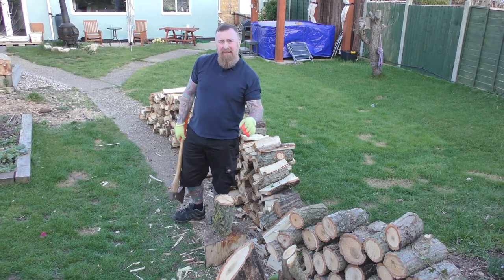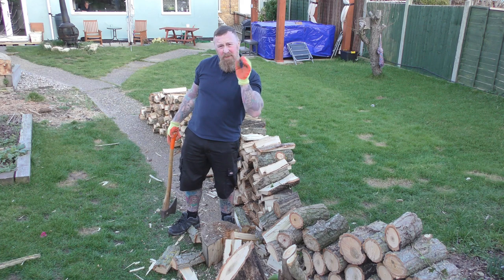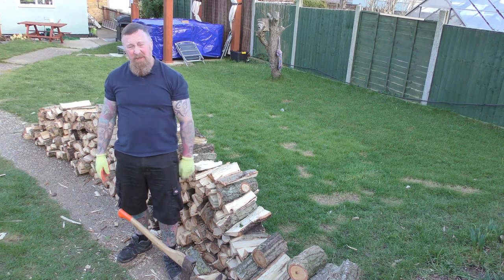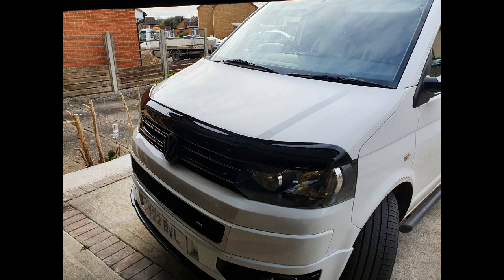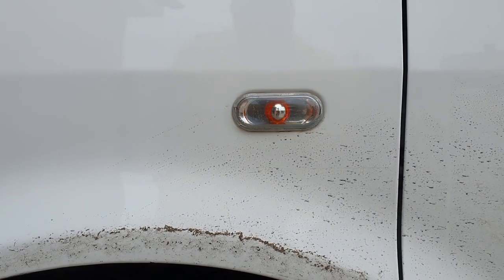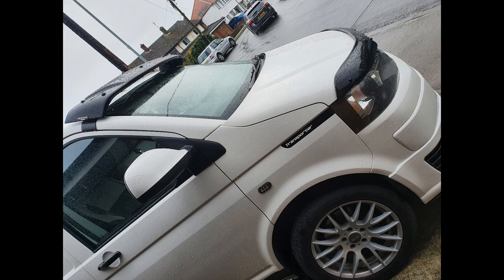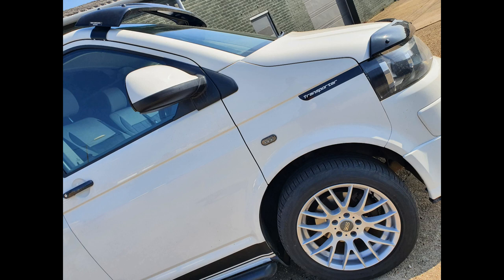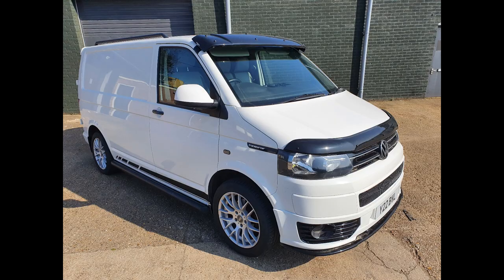VW TRANSPOTER MODIFICATION MARK SAVAGE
LOOKING AT WHAT I DID TO MY VW TRANSPOTER
STONE GUARD
SUN VISOR
LEDS BULB CONVERSTION
A FEW DECALS
NICE OZ ALLOYS
SIDE STEPS
FRONT AND REAR SPOILERS
CARBON OVERLAYS
SEAT COVERS AND REAR SEATS AND CARPETS REAR
BLUETOOTH HEAD UNIT AND UPRATED SPEAKERS
SORRY FOR THE SOUND OVER LAY , STILL NOT VERY GOOD WITH MY SOFTWEAR